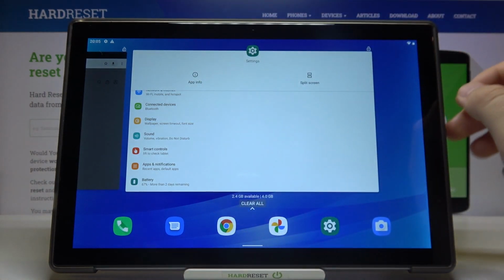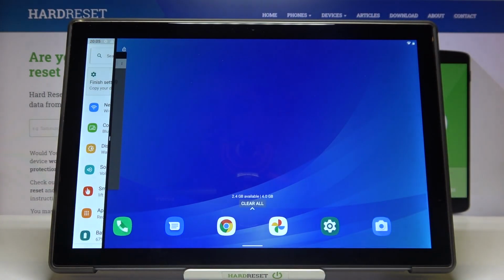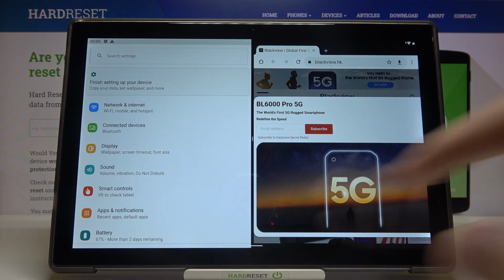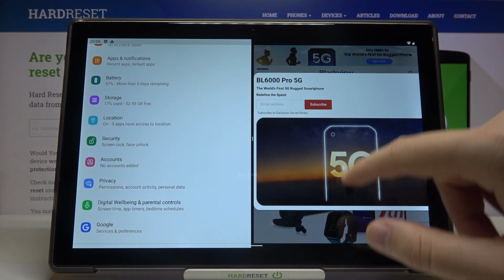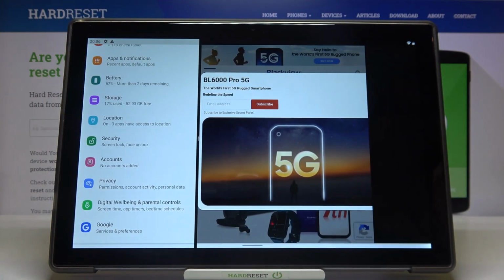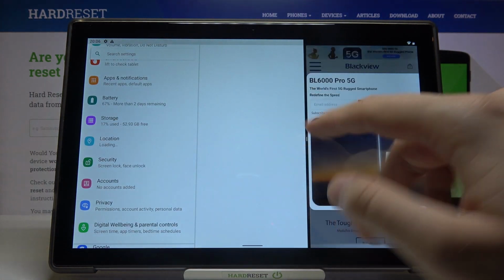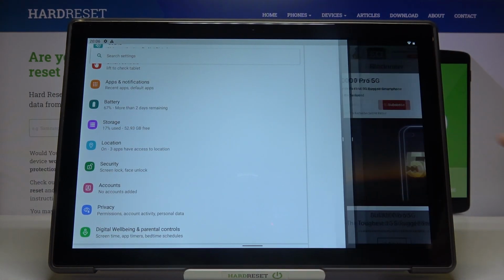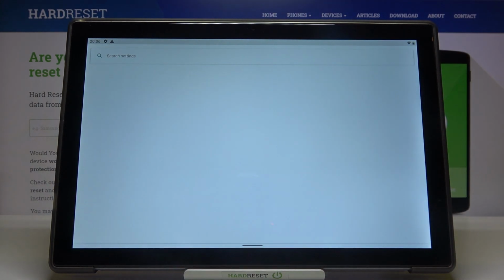Double Screen – Split Screen Option in BLACKVIEW Tab 8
There're situations when you need to activate two apps at the same time but you can't find the necessary option in the tablet settings. In such situations, you need to watch our tutorial and get to know how to activate and manage the Split Screen option on your BLACKVIEW Tab 8 smoothly. We're very happy to see your comments below the video! Thank you for contacting us!

How to Split Screen in BLACKVIEW Tab 8? How to create a Double Screen in BLACKVIEW Tab 8? How to use multitasking in BLACKVIEW Tab 8? How to use Dual Screen in BLACKVIEW Tab 8? How to open two apps at the same time in BLACKVIEW Tab 8?